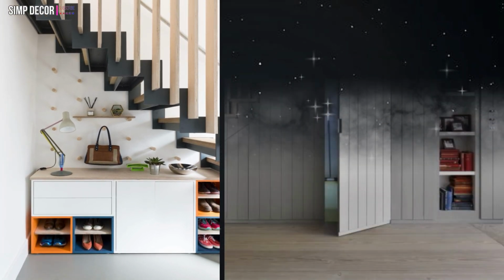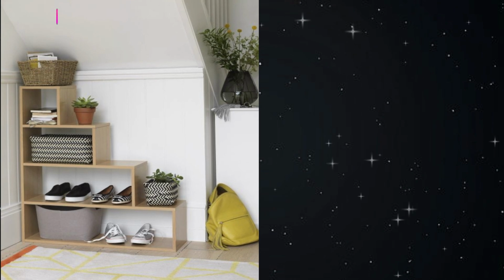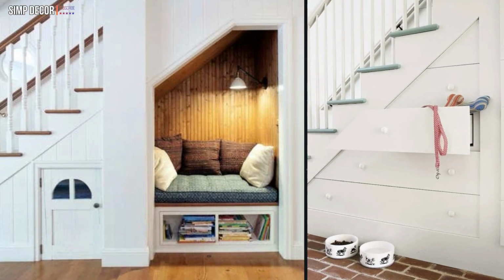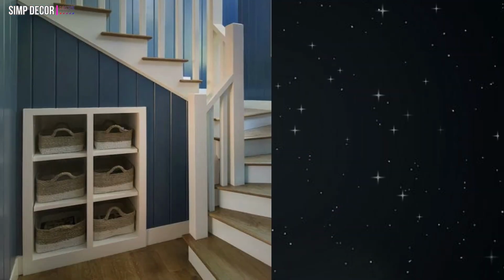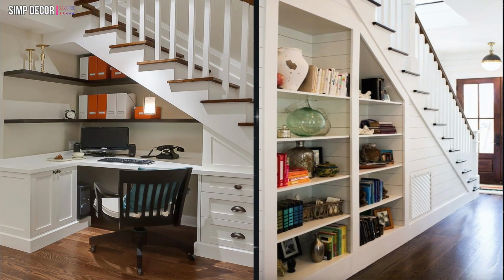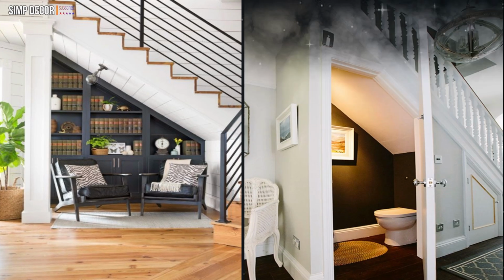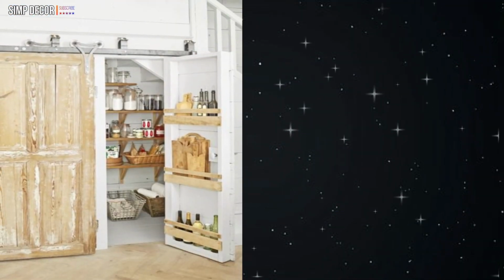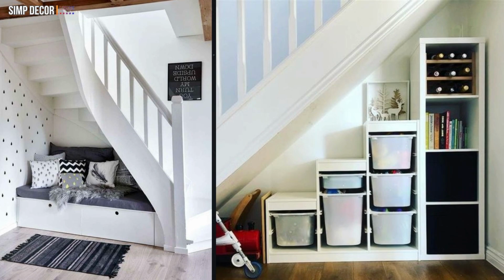22 Best Under Stairs Storage Ideas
22 Best Under Stairs Storage Ideas | diy under stair storage!